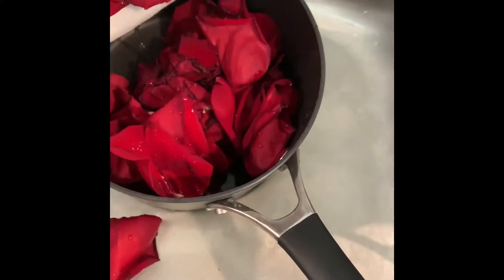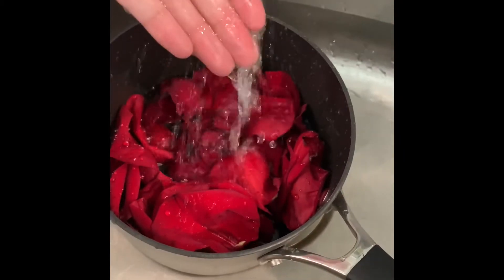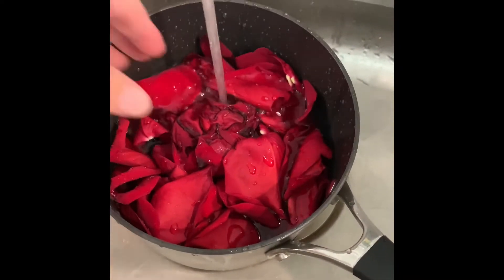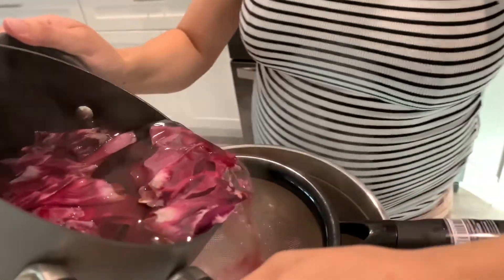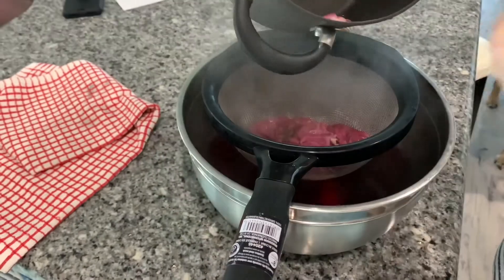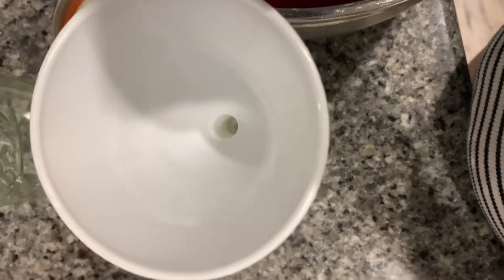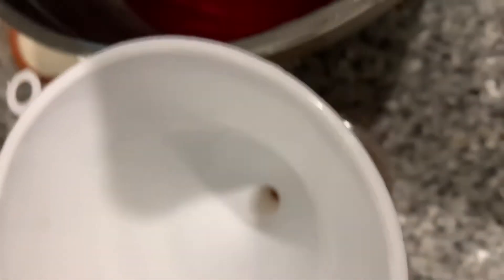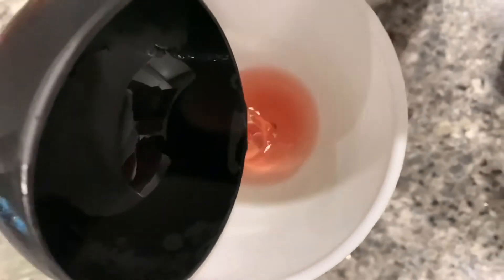MAKING HOMEMADE ROSEWATER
I made this before looking deep into making other things with rosewater. I learned you should be using distilled water! So please be sure to do so when you make your own!